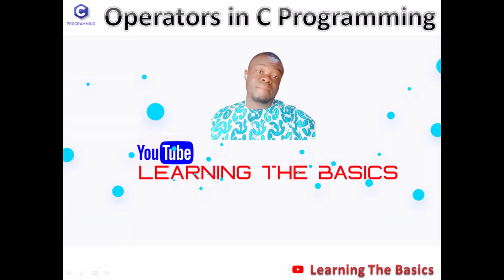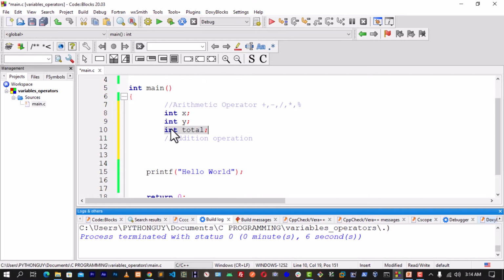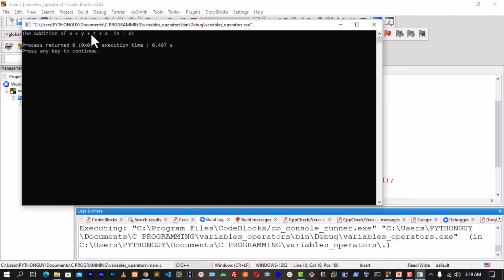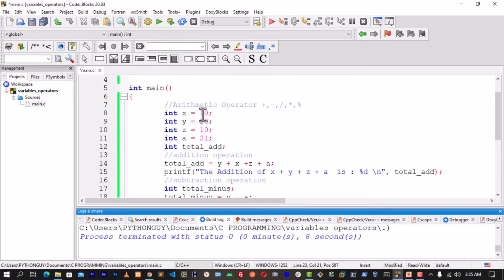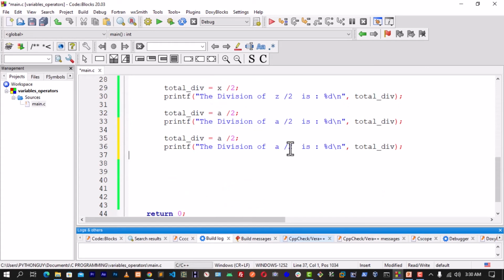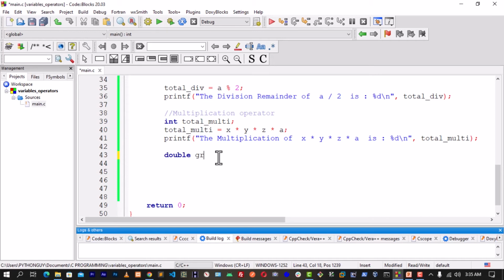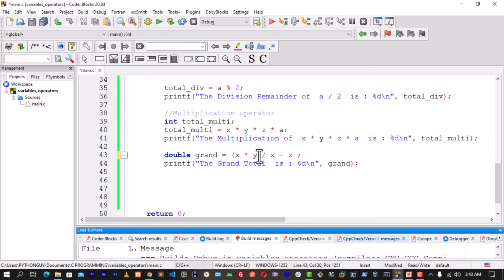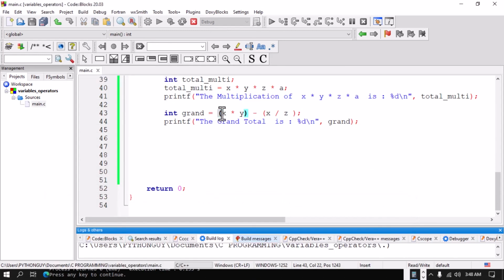Learning the basics: Arithmetic Operators in C Programming Language